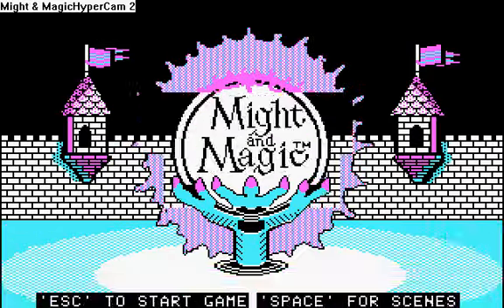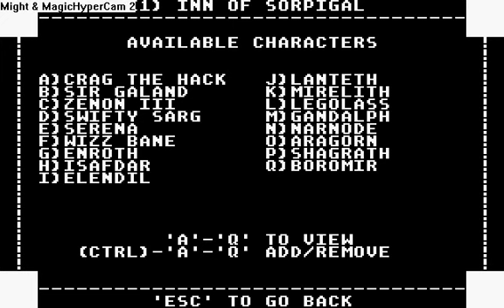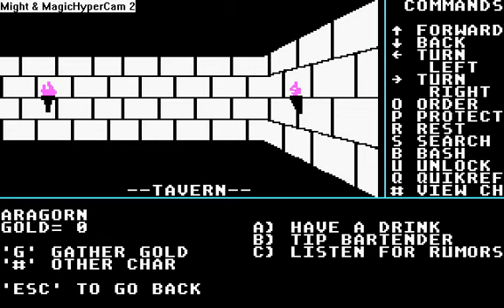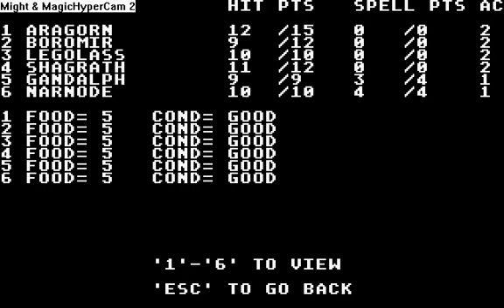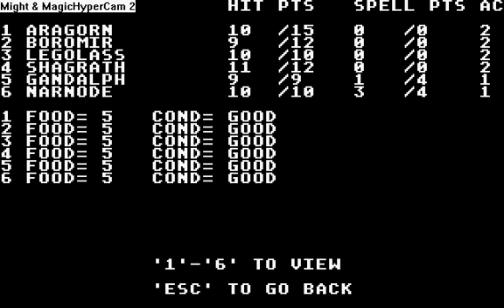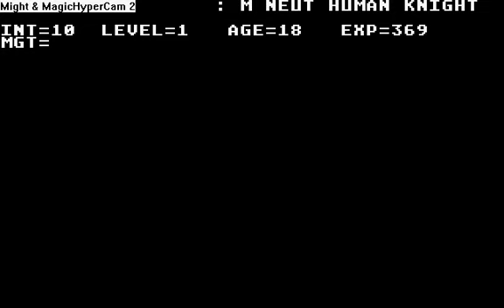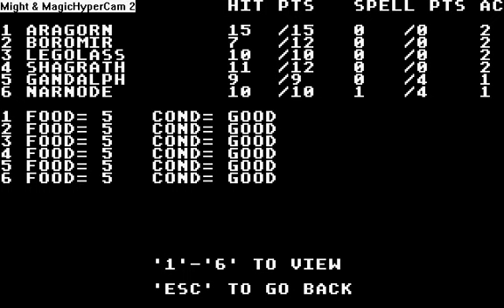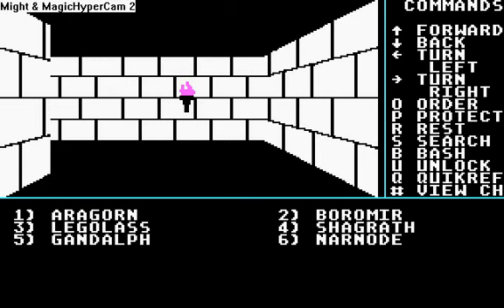Let's Play Might and Magic Part 1 A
The first part of Let's Play Might and Magic: The Secret of the Inner Sanctum. The second part will be on later.
If you're interested, the music is actually from Heroes of Might and Magic III and VI, because MM1 doesn't have any music, only sounds and that intro tune.